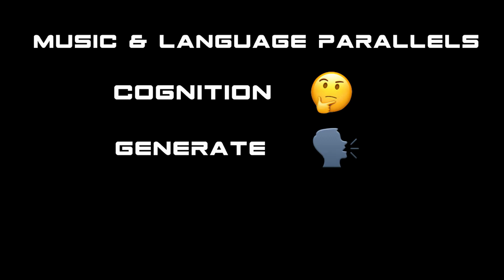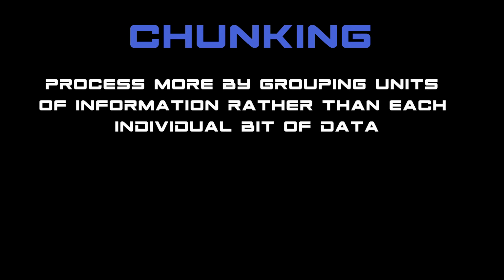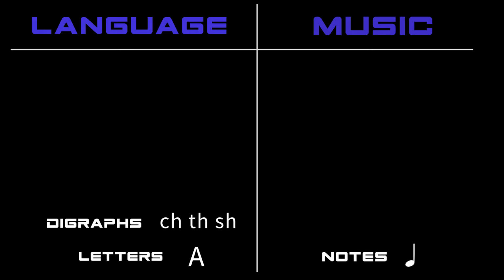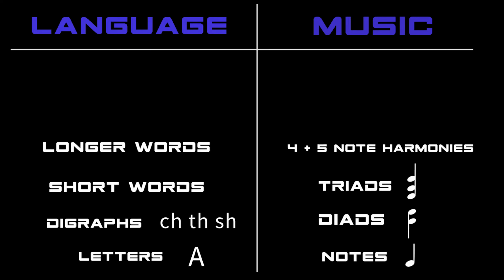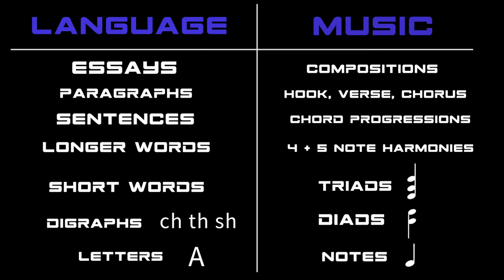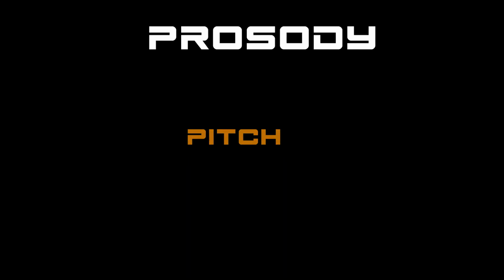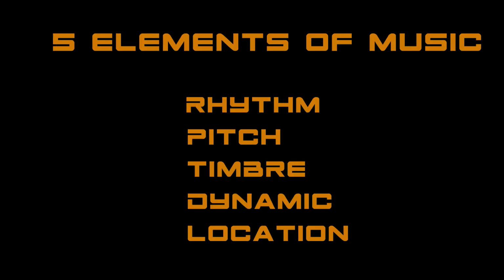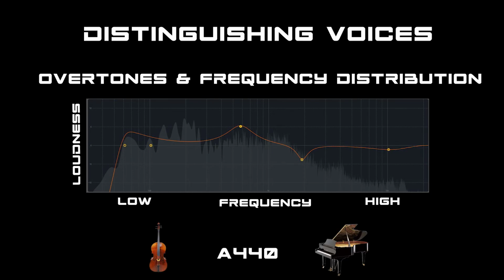Language as an Analogy for Musical Practice - PlexusPlay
Lessons are one on one in person or skype.